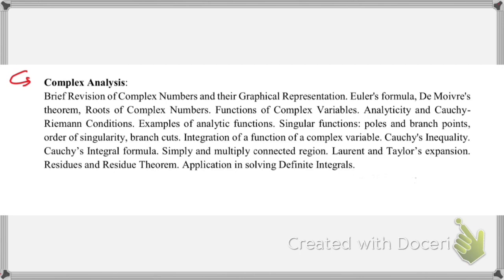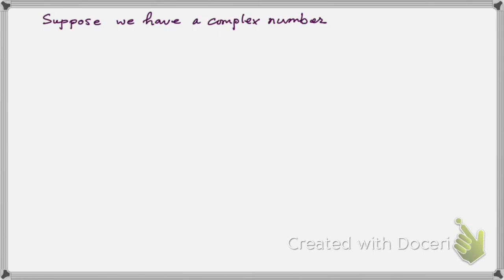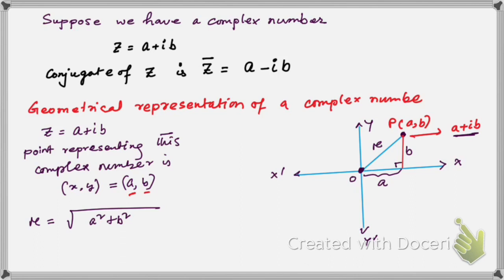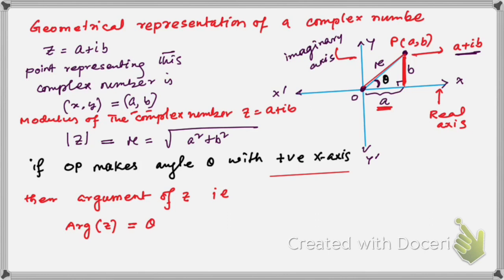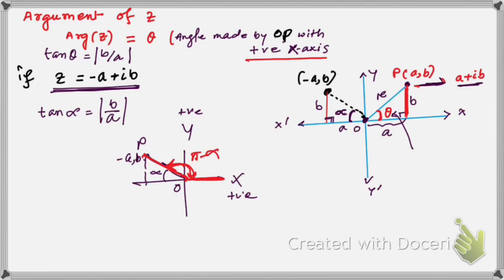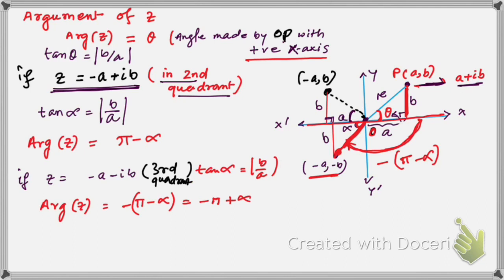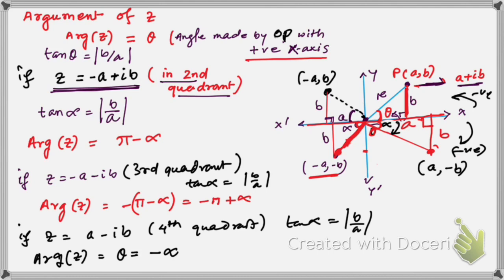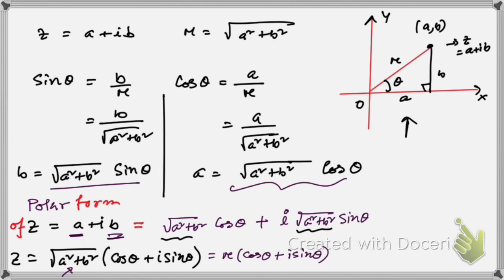complex analysis BSc Physics Part-1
complex analysis BSc Physics
theory of complex analysis